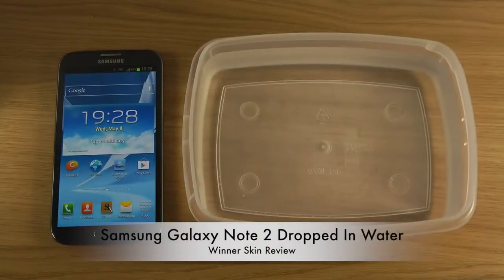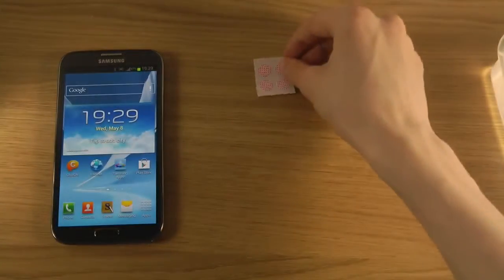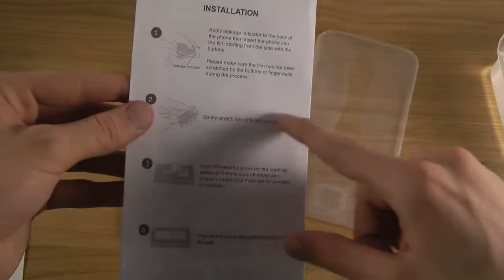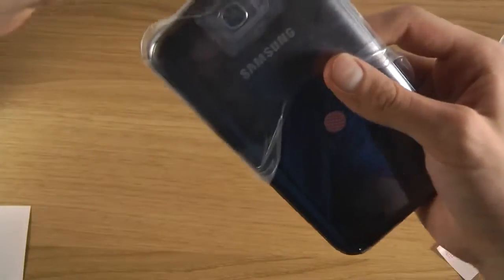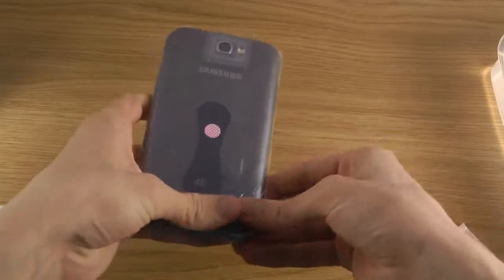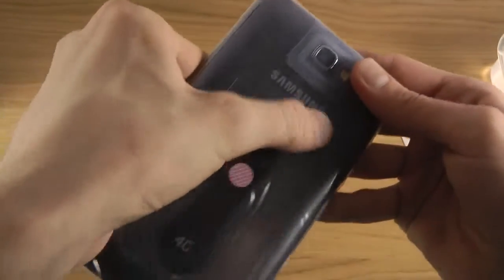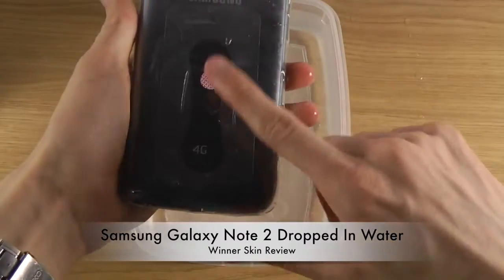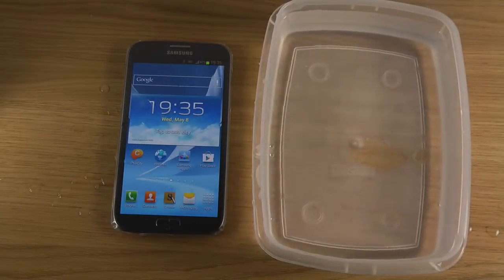Samsung Galaxy Note 2 Dropped In Water Winner Skin Review